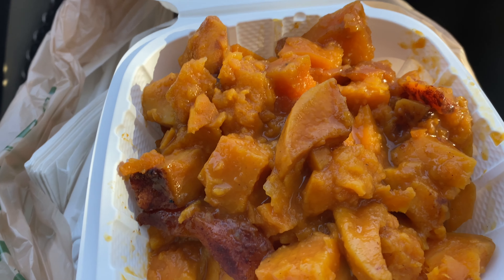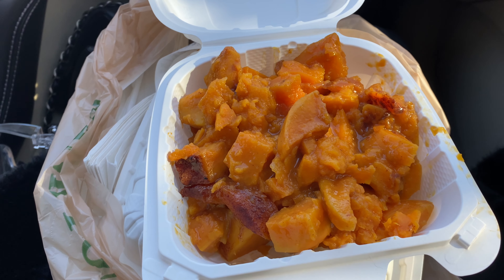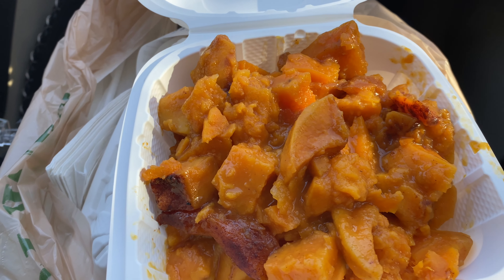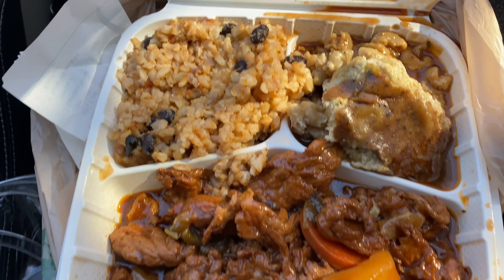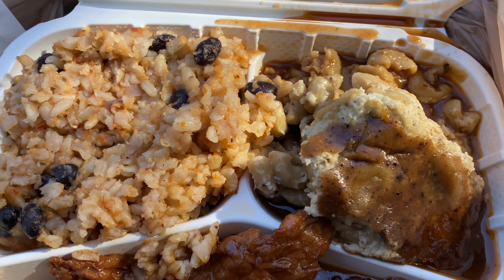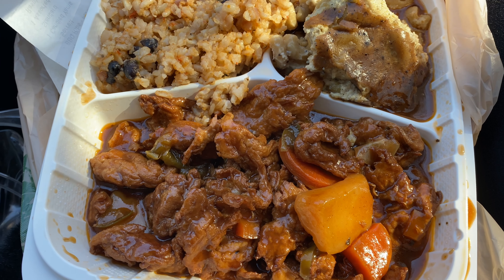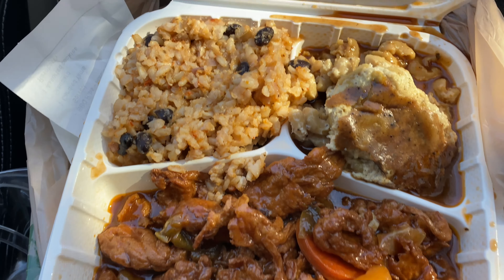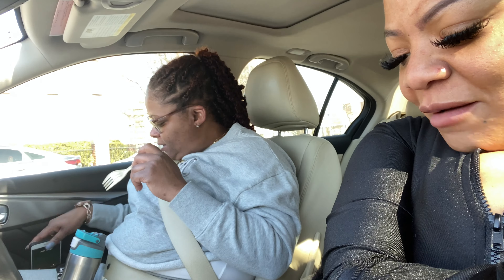BALTIMORE’S LAND OF KUSH VEGAN SOUL FOOD REVIEW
💪🏽💪🏽💚 Shop The Vegan Vixen Collection-

About THE VEGAN FOODE

Created in mid January 2018, The Vegan Foode was birthed during the middle of the night after a really good home cooked meal. The creator of The Vegan Foode, Areina (@Reinchild on Instagram) decided on a lifestyle of veganism after a work trip in Los Angeles, CA and decided the best way to become a full-fledged vegan was to create meals from scratch. Being a woman that loves to cook Areina wanted to take on vegan cooking aggressively. While converting dishes that were once nonvegan to fully vegan, friends encouraged Areina to share her recipes on social media, along with the information on various herbs and lifestyle changes that Areina has spent years researching . With the goal of helping others migrate to a vegan lifestyle while offering vital health and wellness information, daily The Vegan Foode will offer recipes, lifestyle hack tips and vegan lifestyle tips with a splash of sarcasm.

Download the book now: THE VEGAN CHRONICLES (Volume 1) Aye…So You’re Ready To Be A Vegan